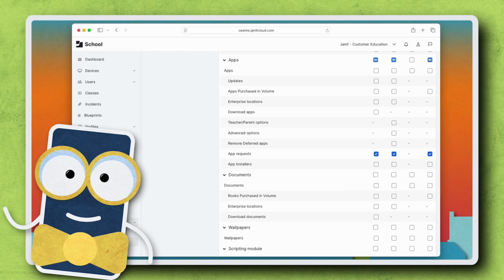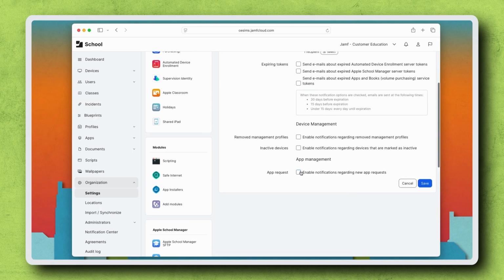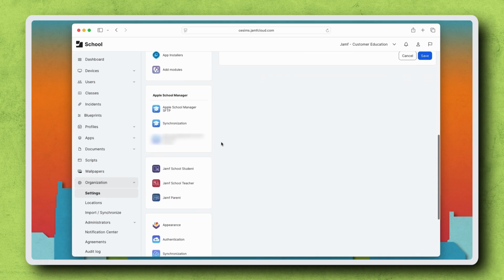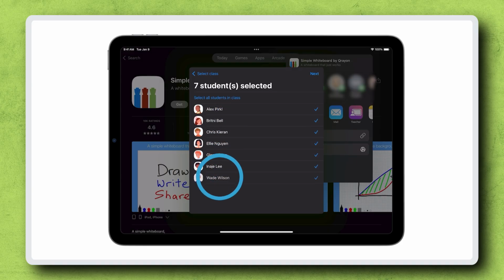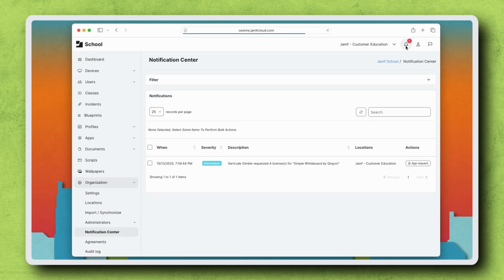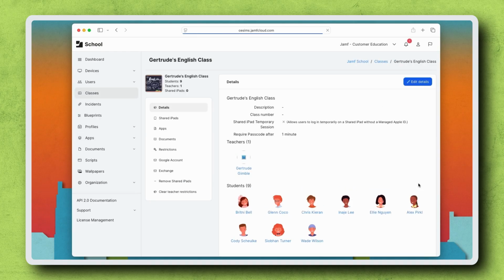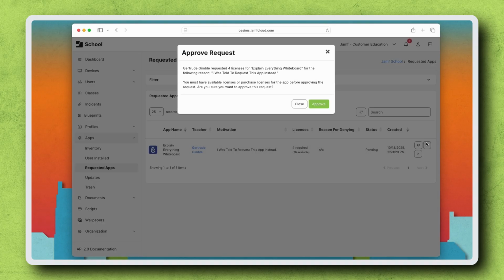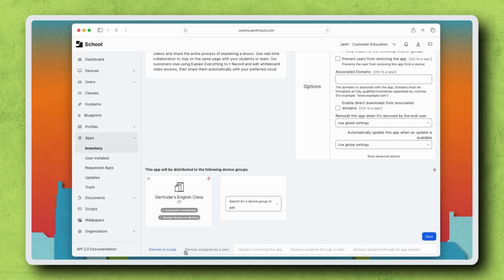How to Use App Request in Jamf School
Let’s go through a brief overview of how teachers and admins can use app request in Jamf School.

Resource links:
Jamf School Documentation - App Request